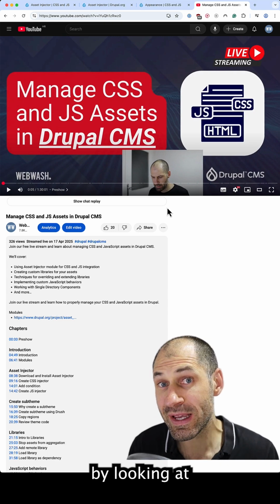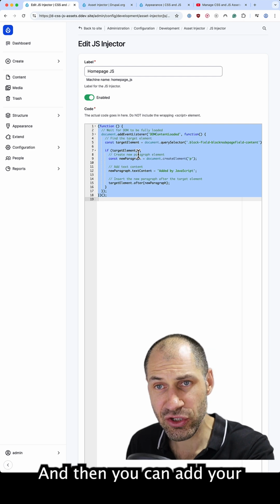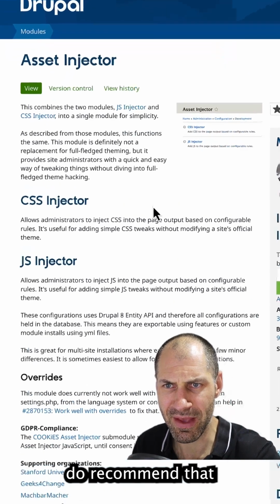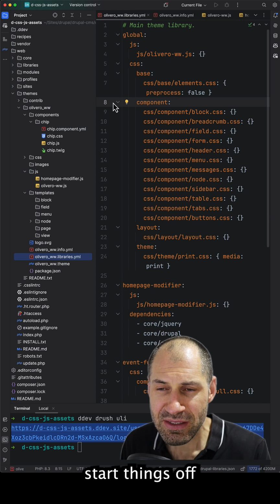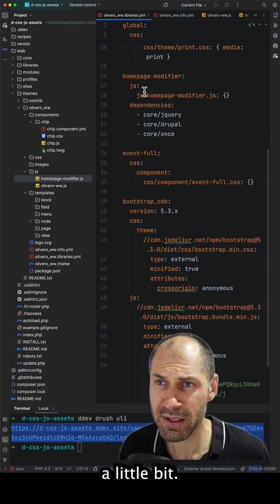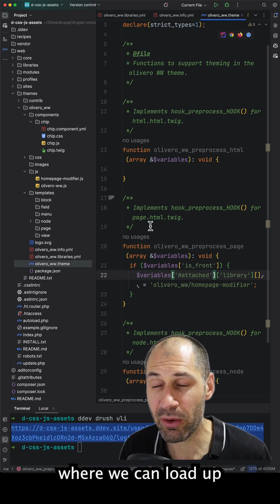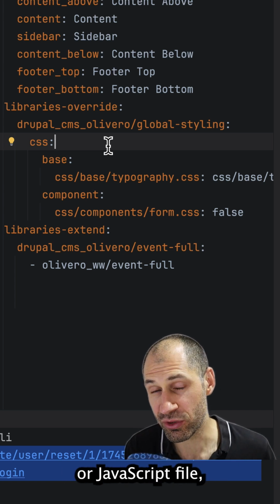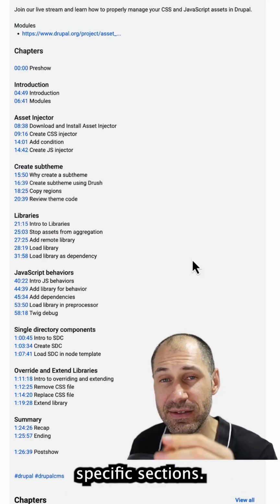Summary: Manage CSS and JS Assets in Drupal CMS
Here's a quick summary of our latest live stream titled "Manage CSS and JS Assets in Drupal CMS".

We cover:
- Using Asset Injector module for CSS and JS integration
- Creating custom libraries for your assets
- Techniques for overriding and extending libraries
- Implementing custom JavaScript behaviors
- Working with Single Directory Components
- And more…